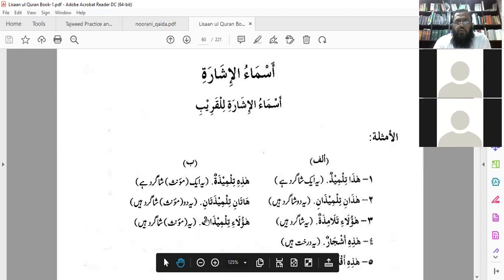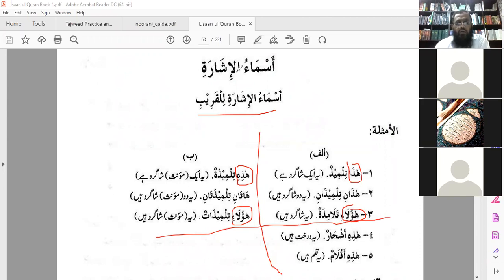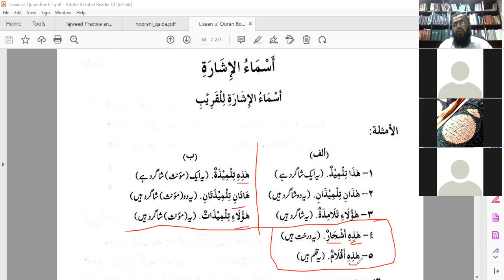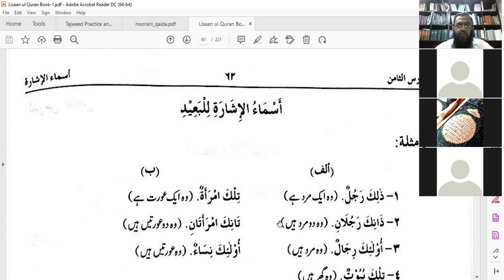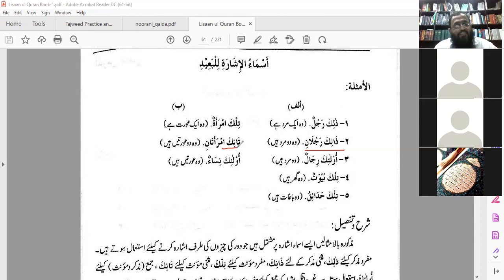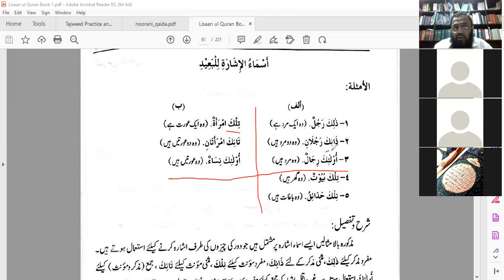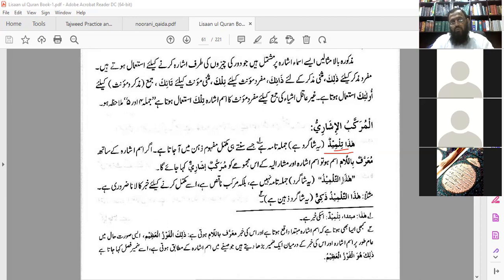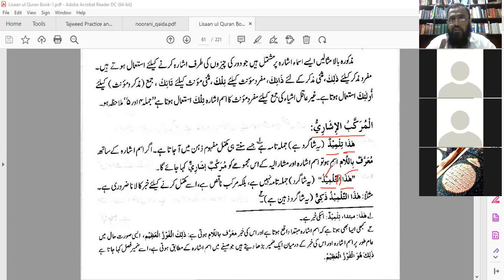Lisan Ul Quran Course by Ghulam Murtaza Korai || Arabic Lecture 13 part 1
Arabic Lecture 13 Part 1
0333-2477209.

Tags;
Murtaza
Arabic
Tajweed
Lisan Ul Quran
Course
Quranic Tajweed
Arabic Course
Islamic
Ramadan
Ramzan